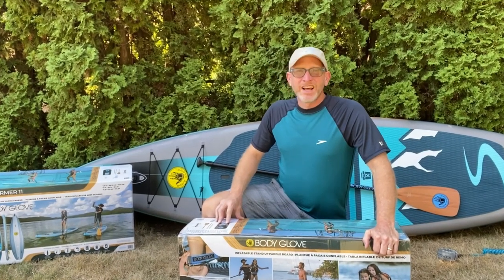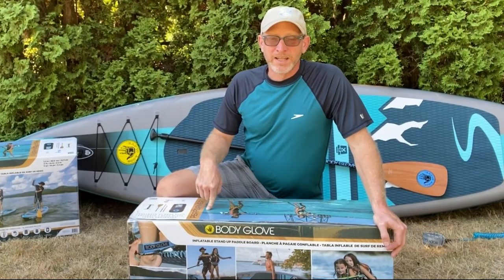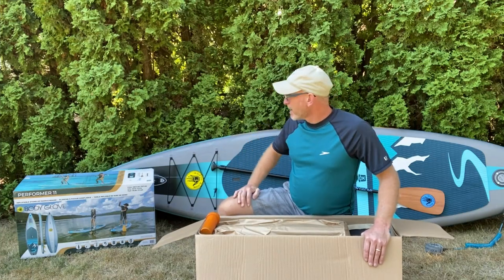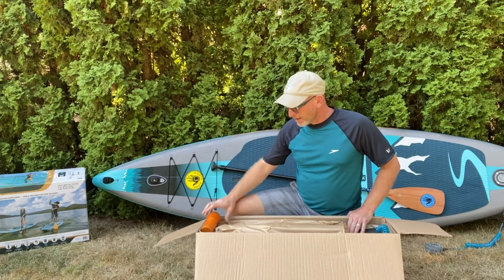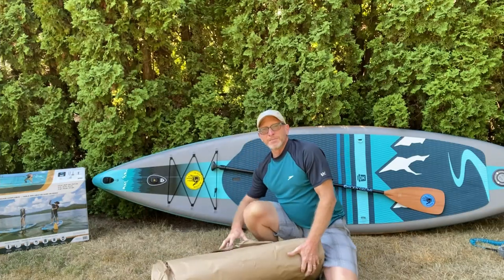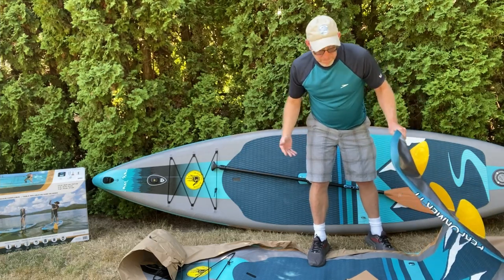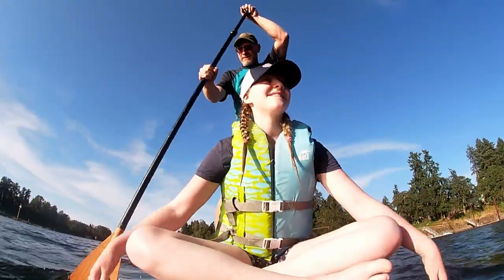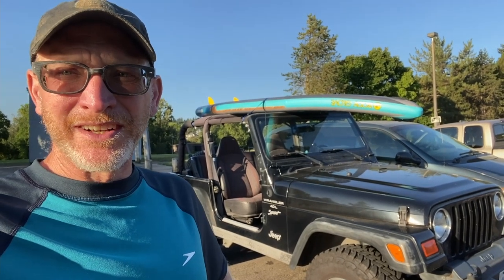We got SUPs (Stand Up Paddle Boards) for our Great Loop! | Body Glove Performer 11 Review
Normally we're shopping for our BIG boat for the Great Loop, but this week we have some fun and get a couple of stand up paddle boards (SUPs) for our family to enjoy while on America's Great Loop!

We got these (except at Costco for cheaper
But almost got these
And nearly got these

Ultimately, we liked the pointed nose on the Body Glove Performer 11 vs. iRocker and the 34in width of the Body Glove Performer 11 vs. SereneLife (33in).  We're beginners and still learning (obviously) but this is what is working for us!  Happy so far!

What we normally do is look at yachts for our Great Loop adventure.  Check these out: